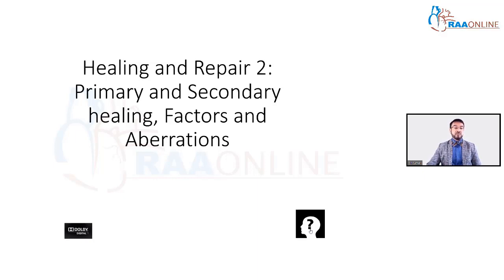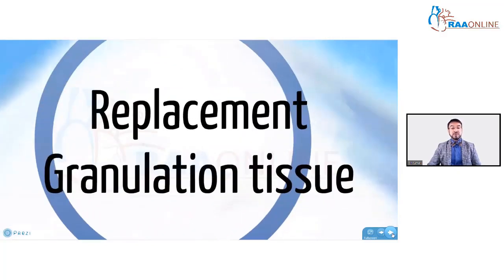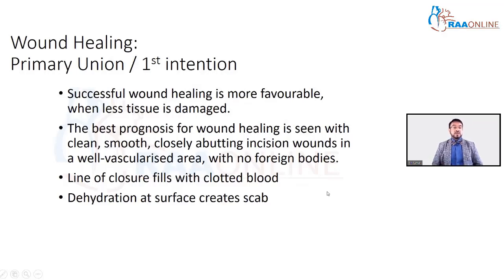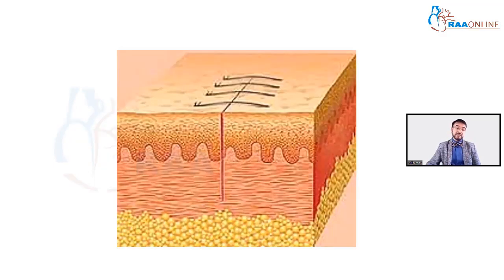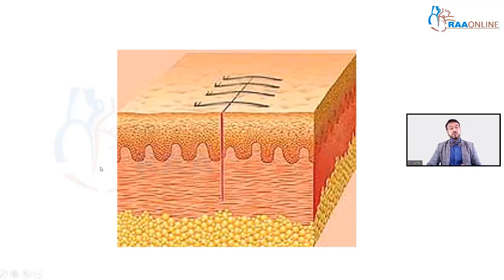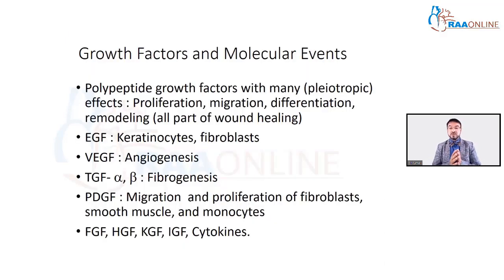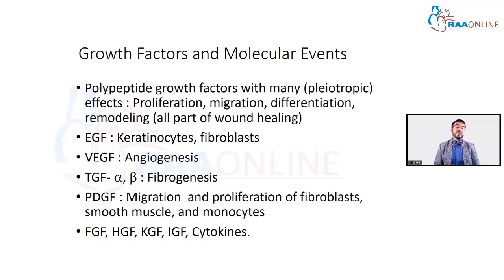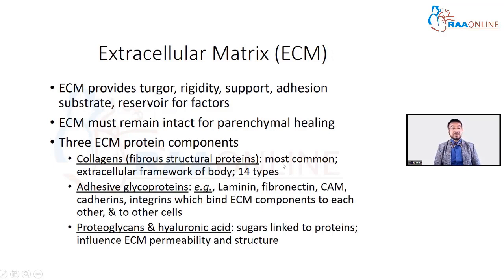Healing and Repair : Primary and Secondary healing- Factors and Aberrations (Part 2)